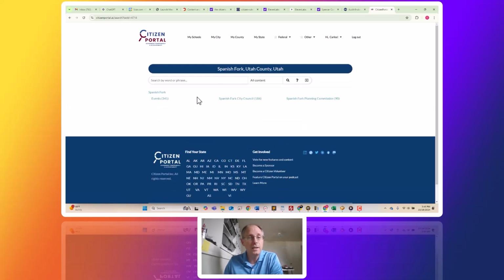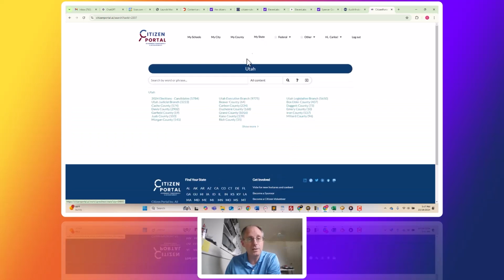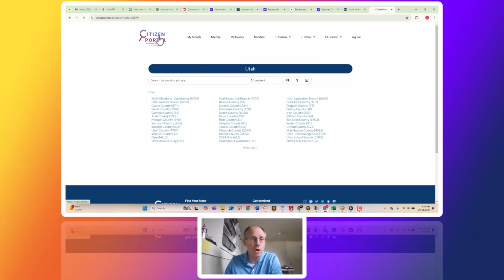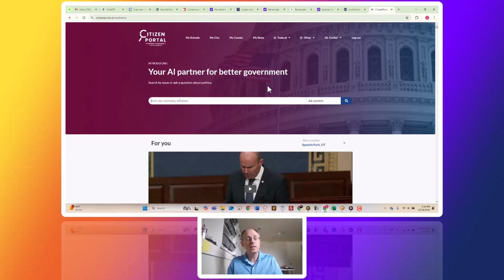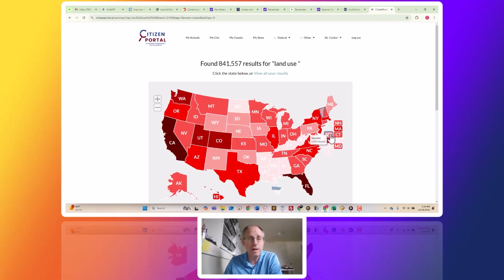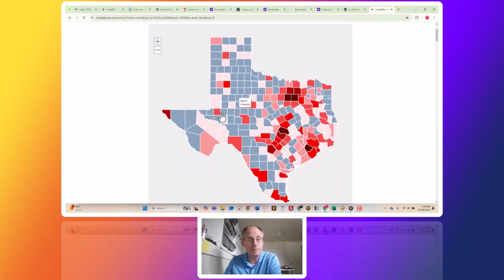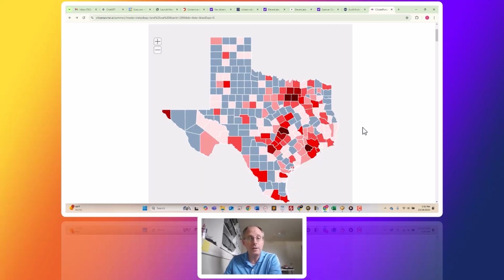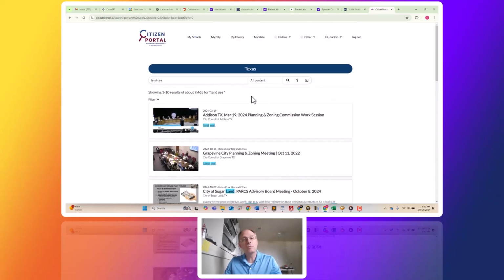Local VS Federal - Citizen Portal Demo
This video demonstrates the different methods of access between local, national, and federal data on Citizen Portal